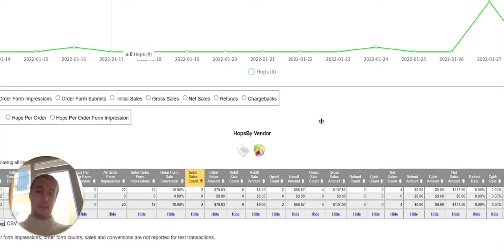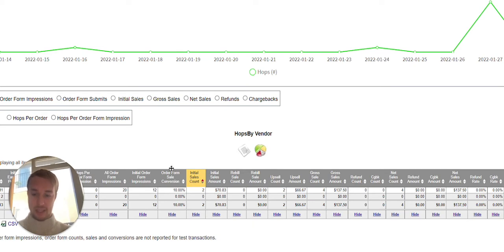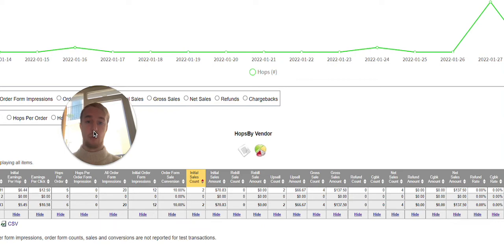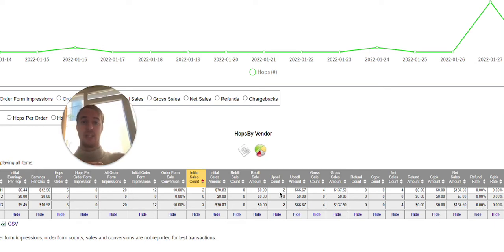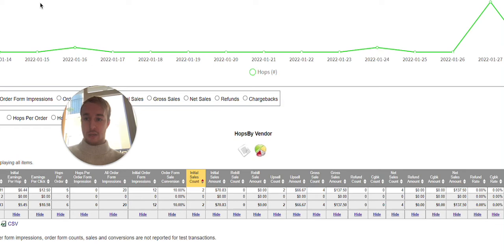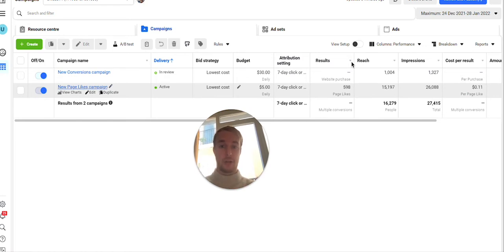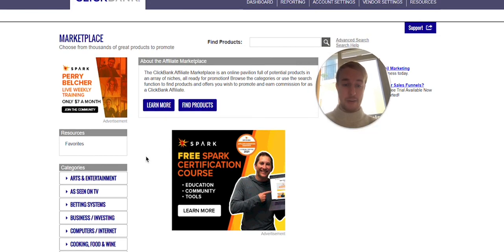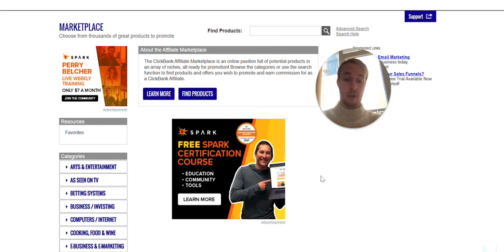How To Make $137 A DAY With Clickbank Affiliate Marketing! ( PROOF)